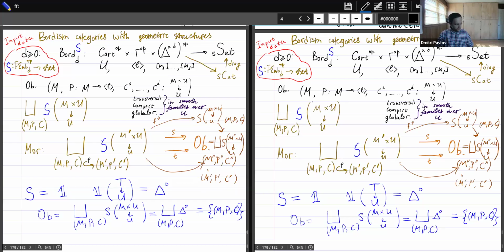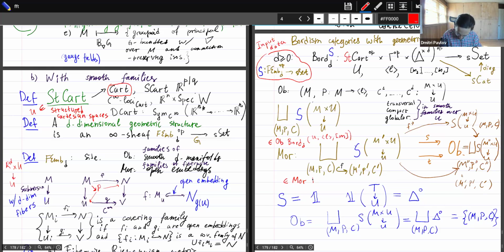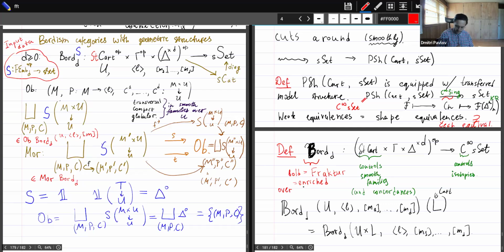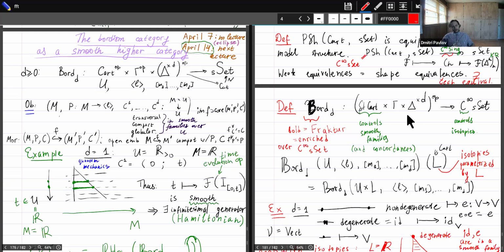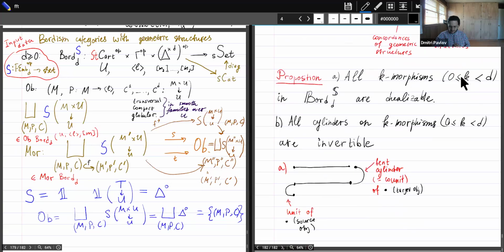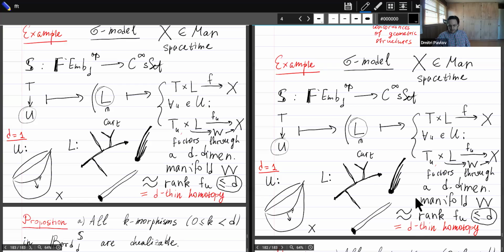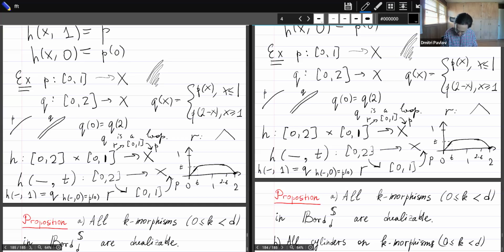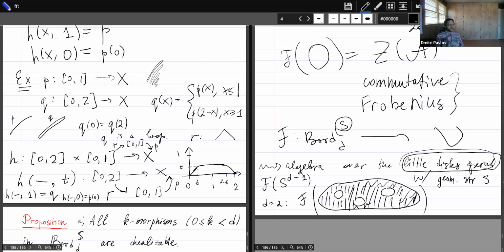Lecture 22 | Functorial Field Theory | Dmitri Pavlov